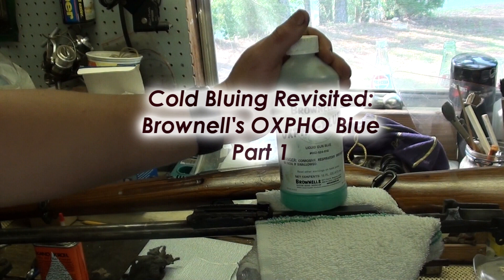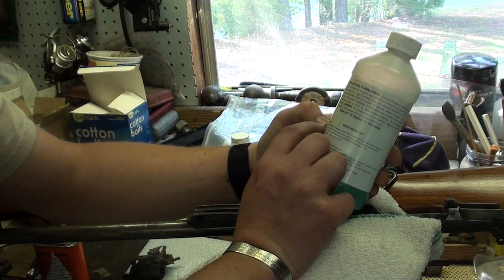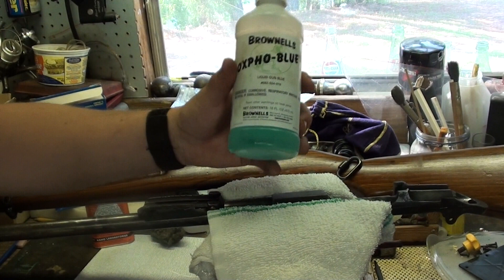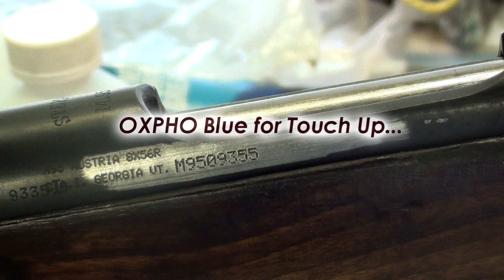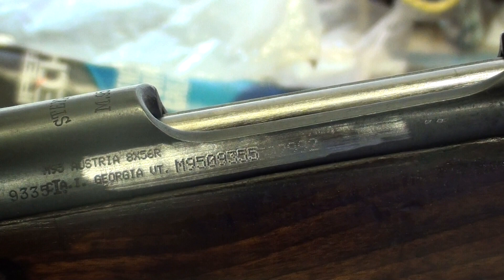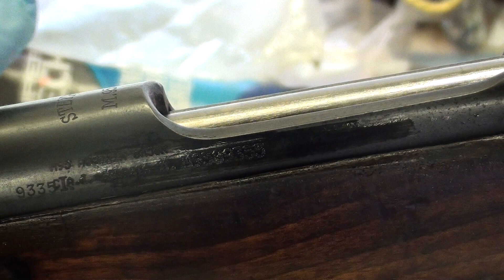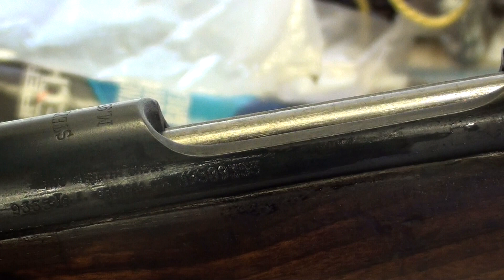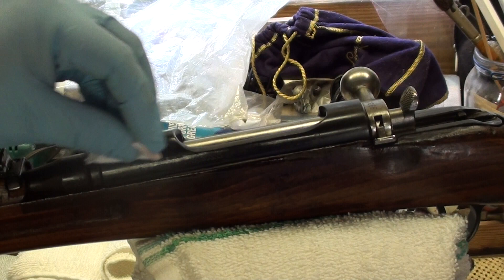Cold Bluing Revisited: Brownell's Oxpho Blue Part 1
Will likely be several parts, but I tried to keep it as straight to the point as possible.